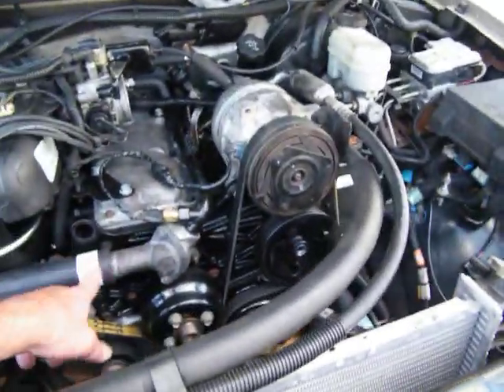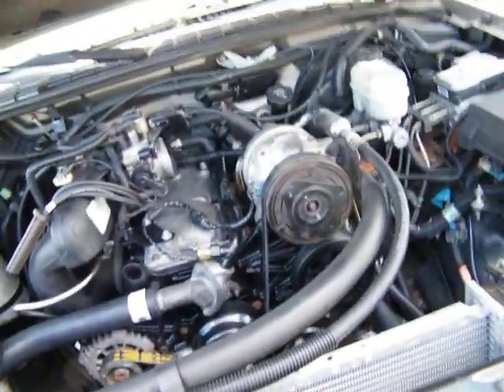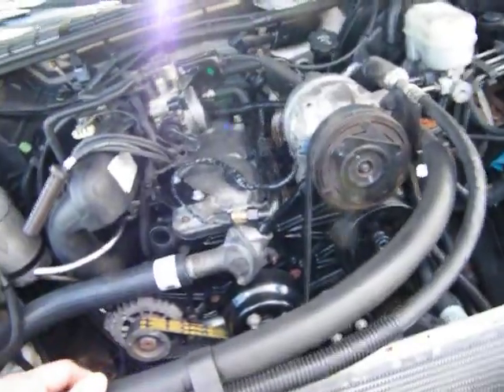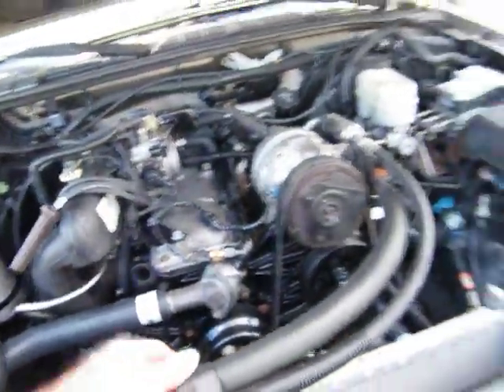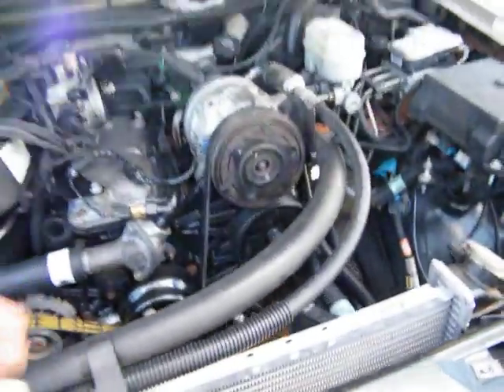DSCF0046 lower fan shroud install